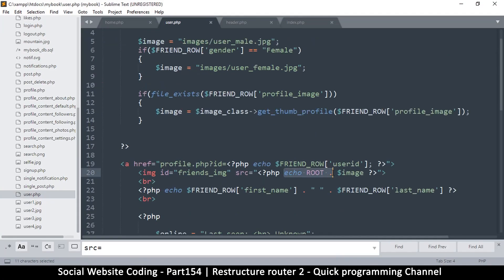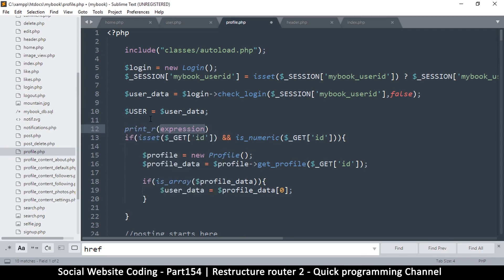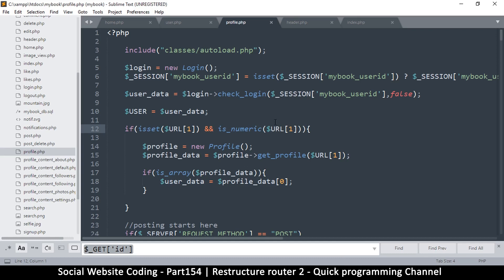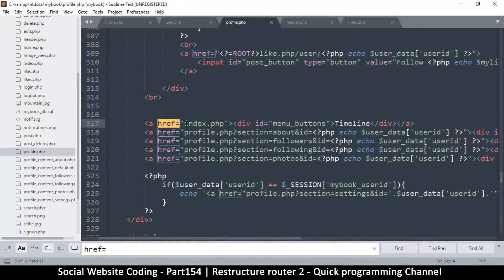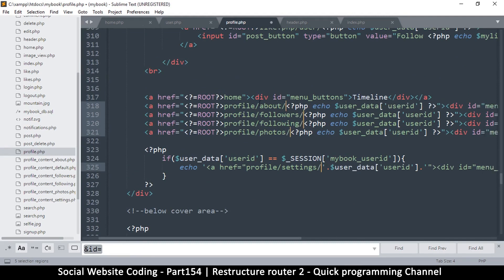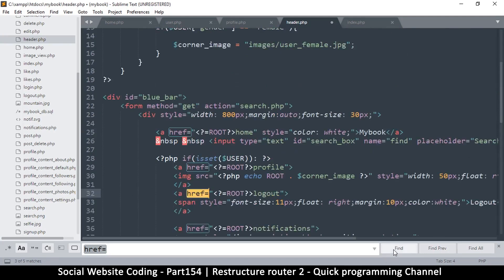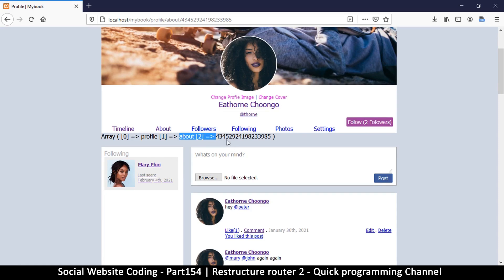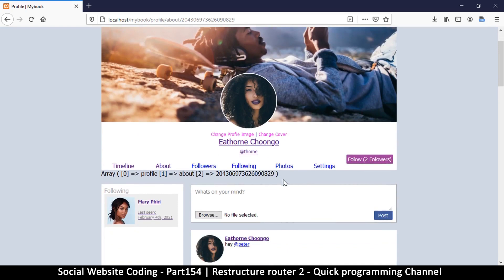Social Website from scratch - Part 155 - Restructuring the router 2 | OOP PHP with MYSQL Database